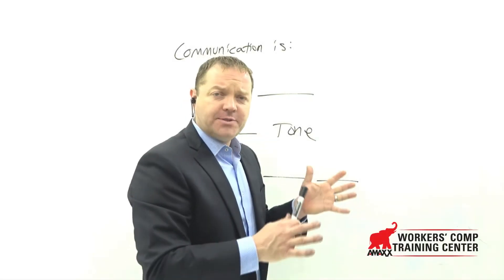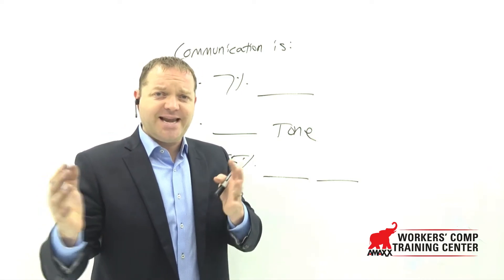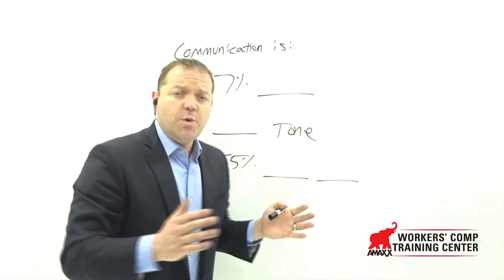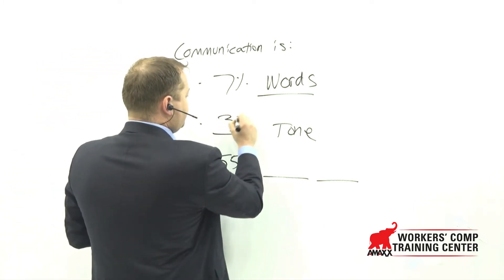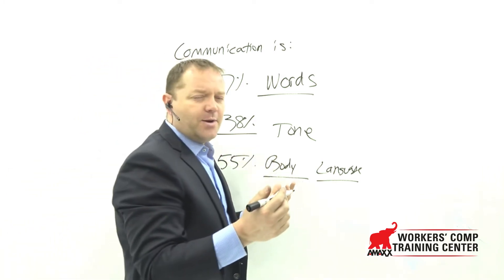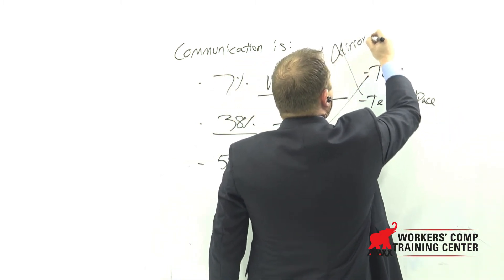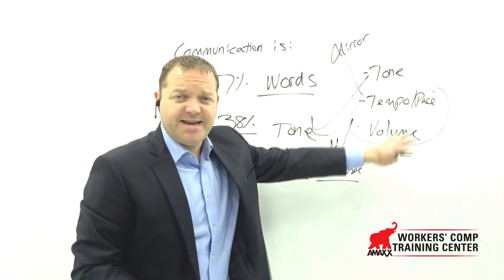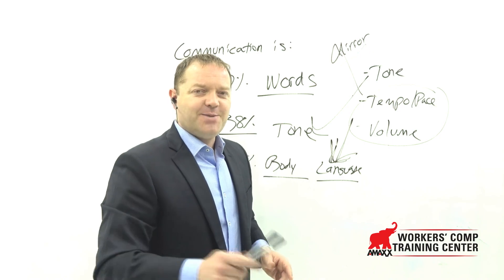Quickly Build Rapport With Injured Workers Over The Phone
The skill of being able to quickly develop rapport with an injured
worker.

In this video, i give you some insights on how to quickly build rapport with workers over the phone that will save you lots of money and time.